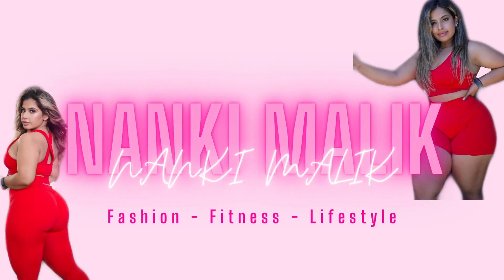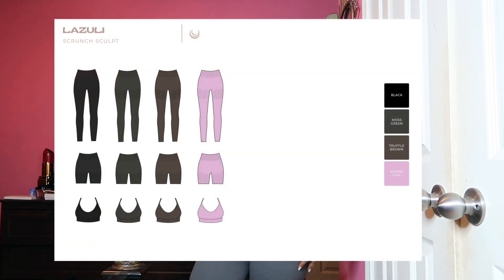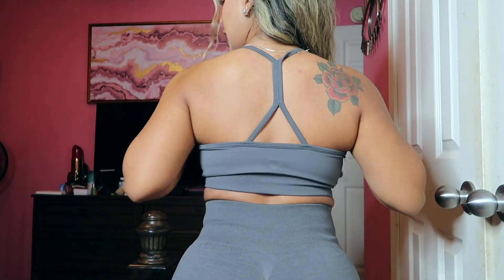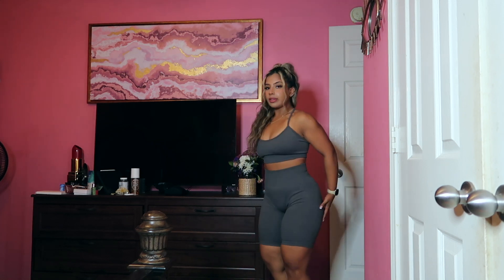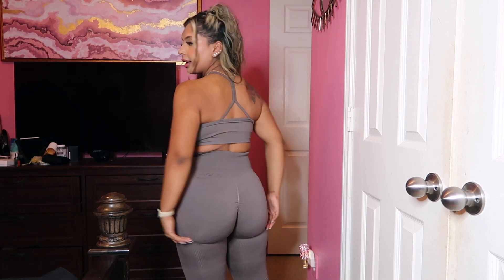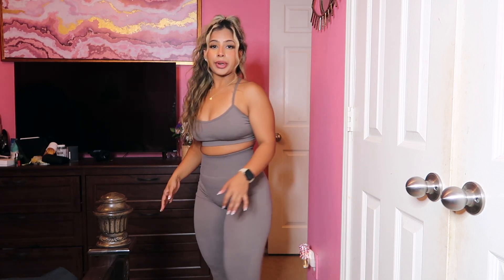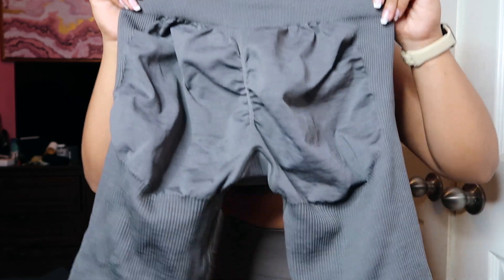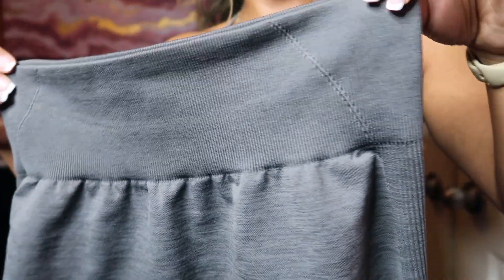Lazuli Label Sculpt Scrunch Collection - THE REAL BBL LEGGINGS?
The JULY Launch is: JULY 28TH at TBA

code NANKI to save $$ and support me :)

MY MEASUREMENTS:
Height: 5'1
Weight: 135 lbs
Waist: 30in
Hips/Glutes: 43in
Bra size: 32DD